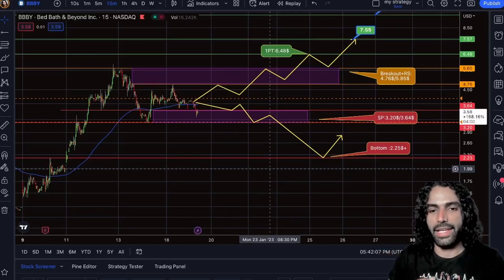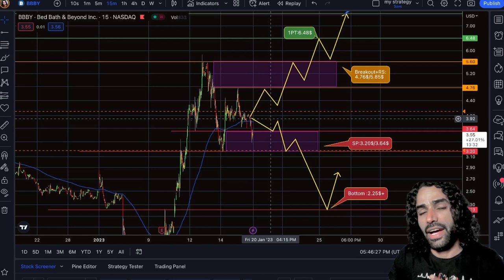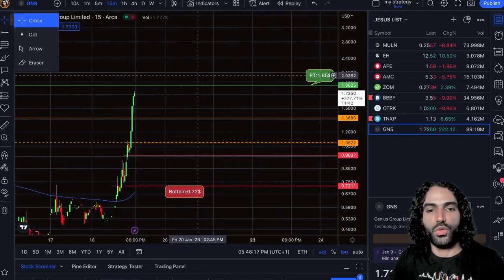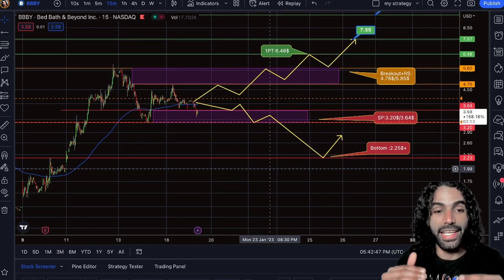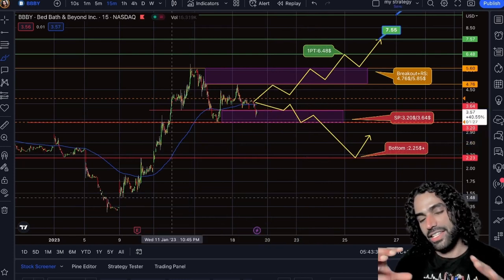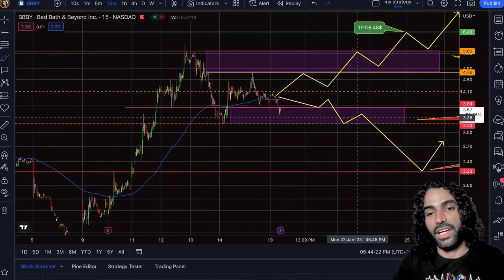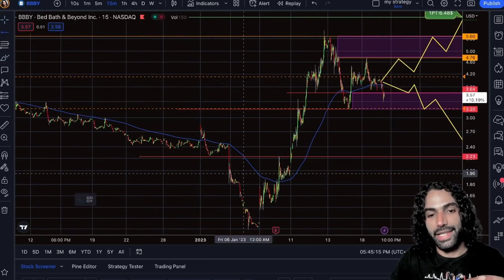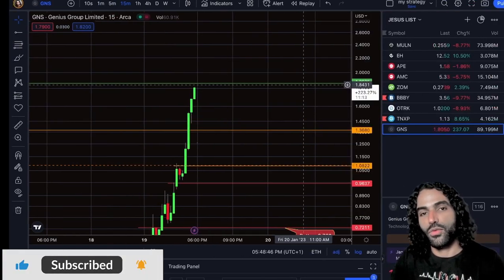BBBY - 2 Critical $ Levels ? !! BE READY Tomorrow ﹩📈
Insider Game Plan for 2023 .
🙏🏽My Resources🙏🏽

🎁 Get up to 15 Free stocks [Limited Time!]